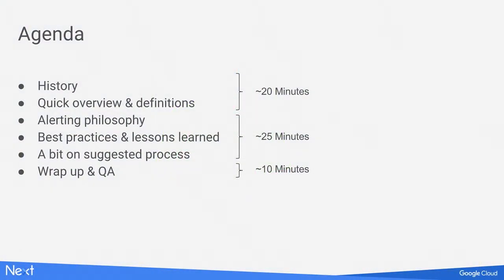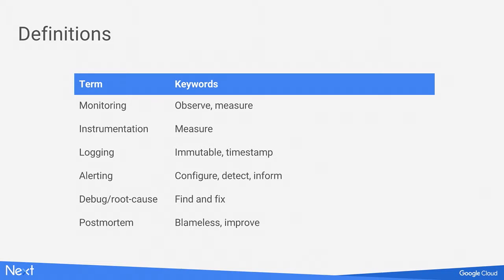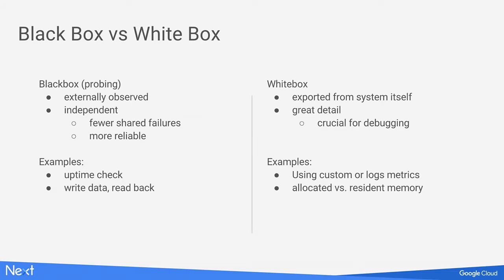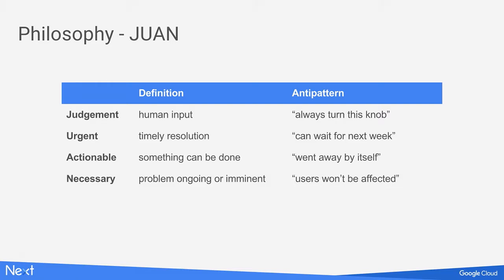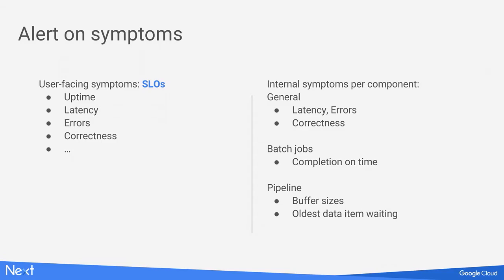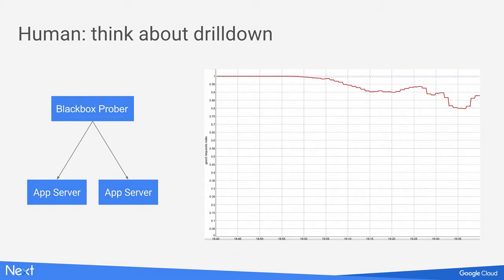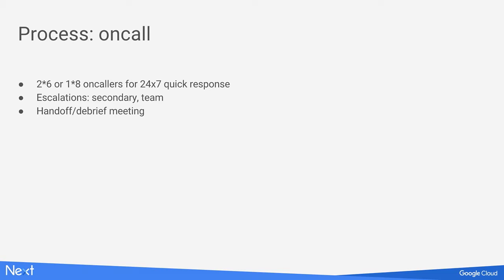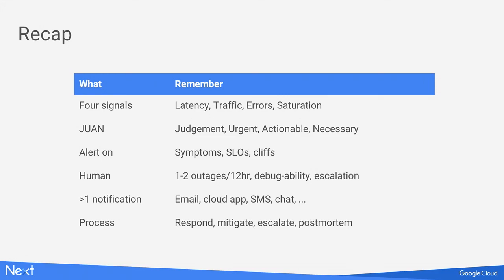Alerting best practices - the thin line between informing and over-informing (Google Cloud Next '17)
What are some effective ways to learn that your production services are going south? Is there such a thing as over-alerting? In this video, Amir Hermelin and Thomas Rast cover the do's and don'ts of good alerting strategies. They go over best practices — both at Google and industry-wide. Then they cover some Stackdriver-specific tips and tricks.